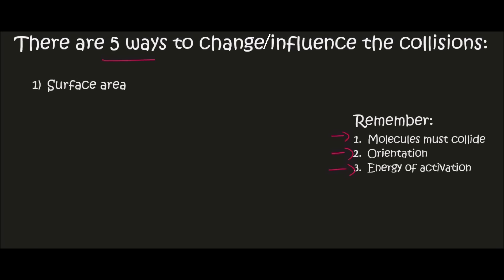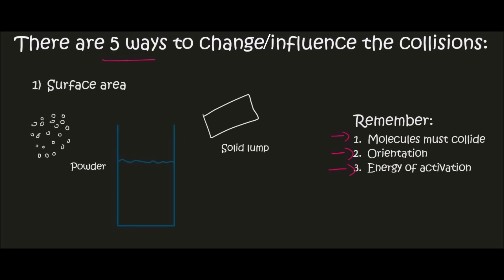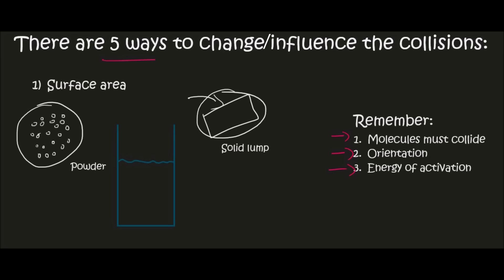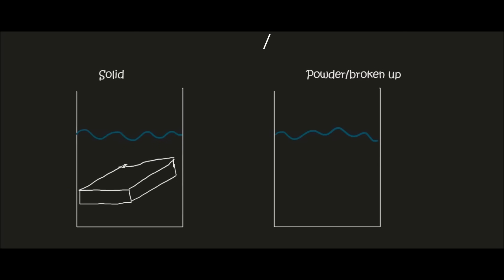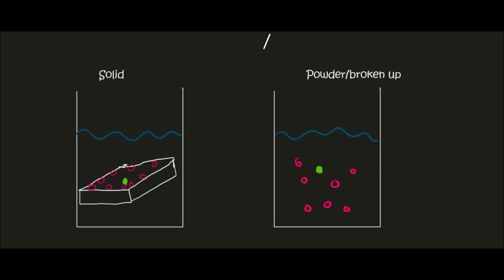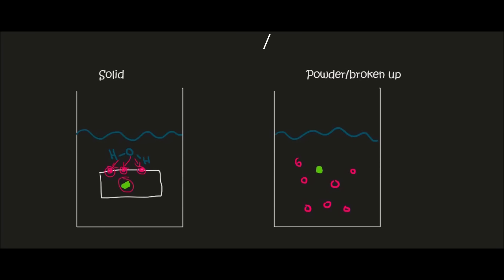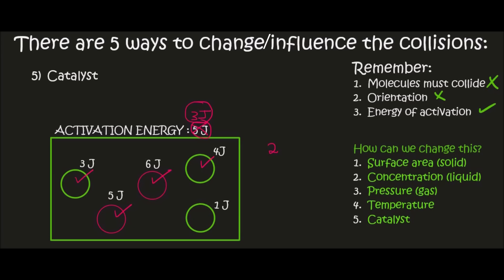Collision Theory grade 12: Part 2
In this lesson we look at the grade 12 collision theory and what can be done to change the rate of reaction.